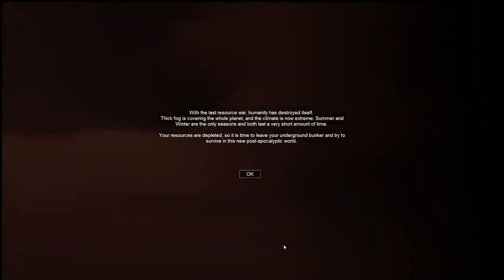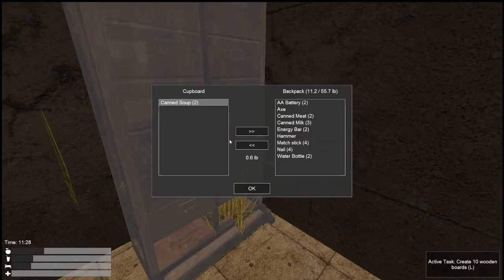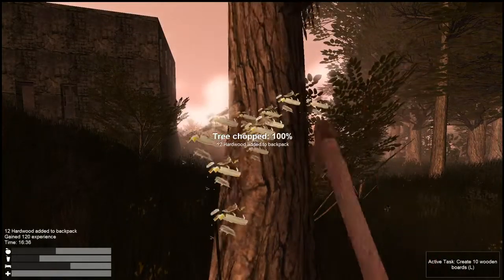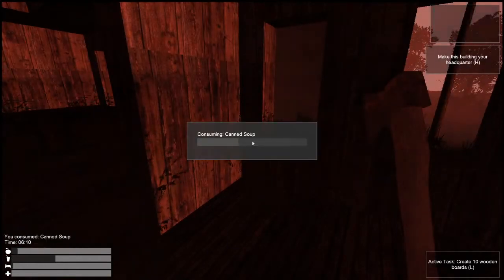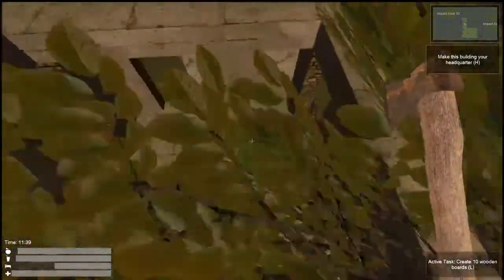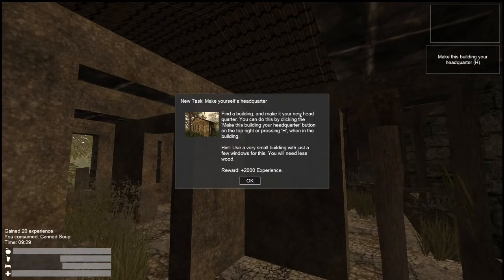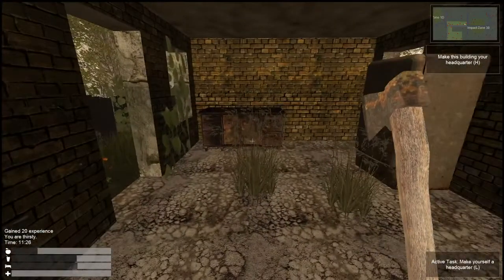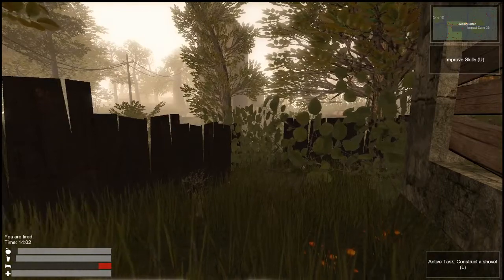PostCollapse "First Impressions Lets Play & Learn" Episode 1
PostCollapse is a survival simulation game set after the collapse of civilization. Gather items from the ruins, construct tools, grow your own food, go fishing and hunting. Single player only. No Zombies.